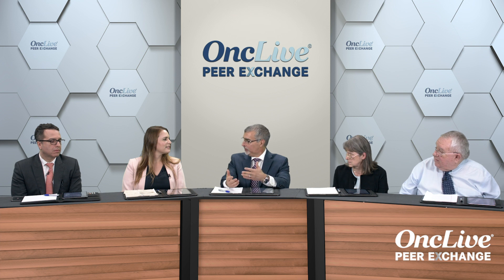Common Signs and Symptoms of Polycythemia Vera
An explanation of common signs and symptoms in polycythemia vera, including age, hematocrit, white blood cell count; a detailed discussion on whether white blood cell count really plays a role in diagnosis and treatment of polycythemia vera.